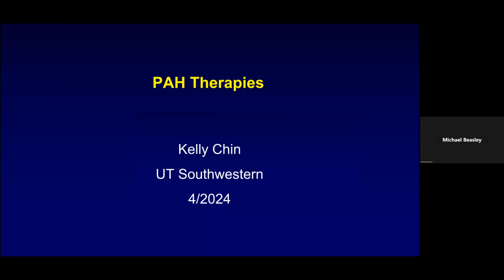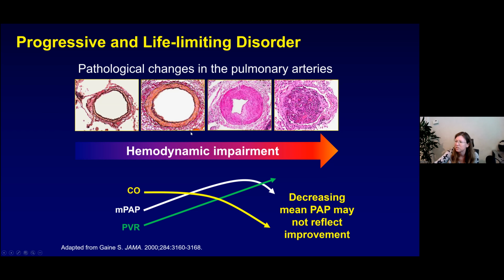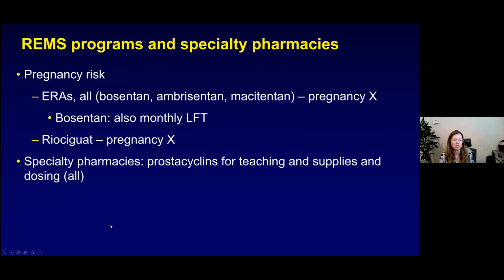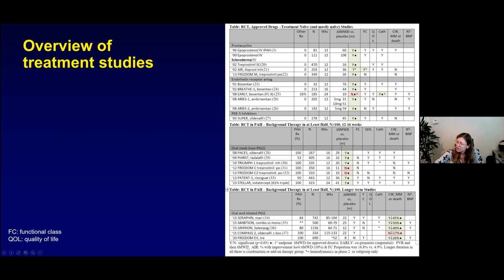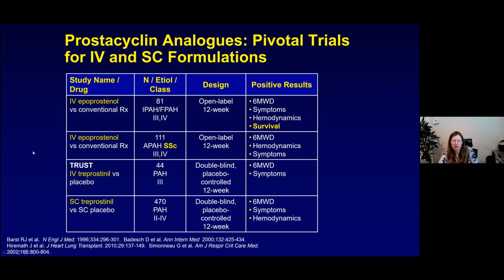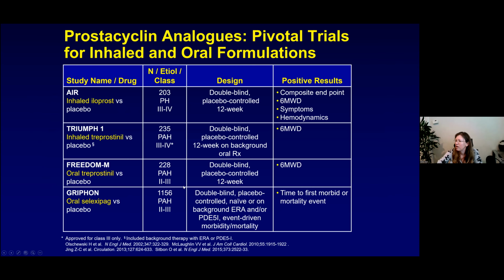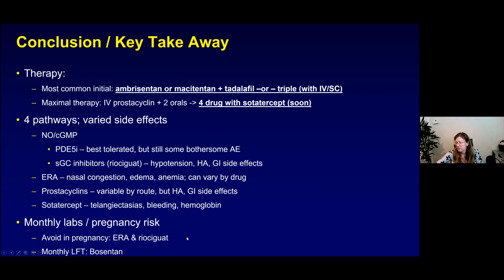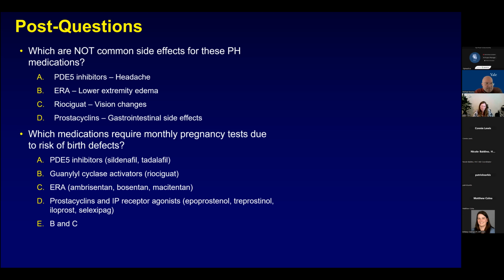39) Medical management of pulmonary arterial hypertension.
Learning Objective: Know the classes of medications available to treat pulmonary hypertension and their use alone and in combination, including management of side effects.

Presenter: Kelly Chin, M.D.

Date Recorded: April 8, 2024